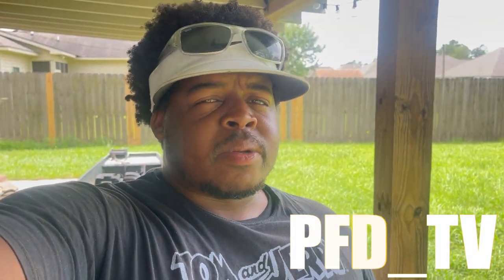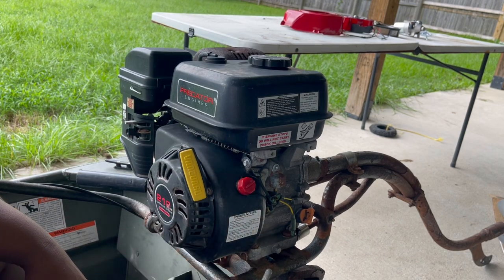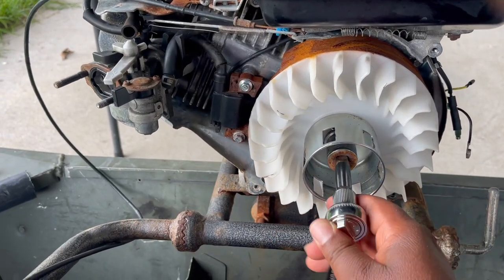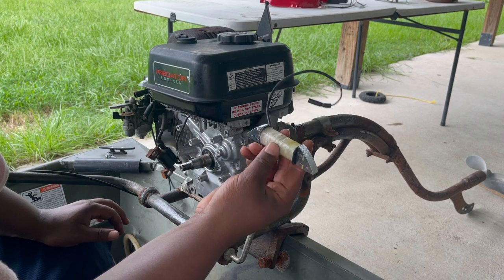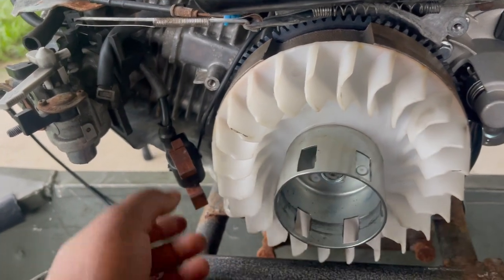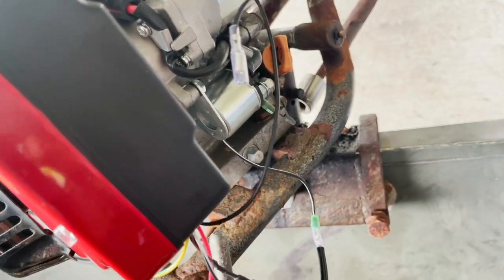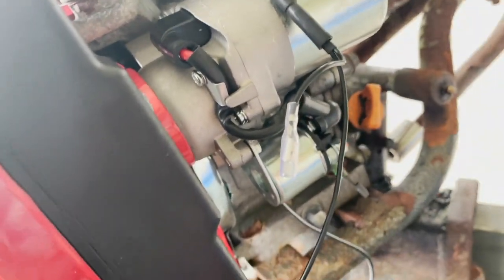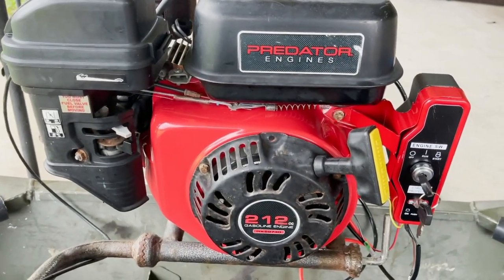KEY START MUD MOTOR! Adding key start to my PREDATOR 212 ENGINE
This video is for the mud motor guys! This is not a how to video. Install at your own risk lol.

CAMERA GEAR